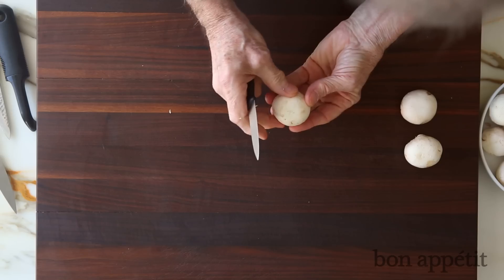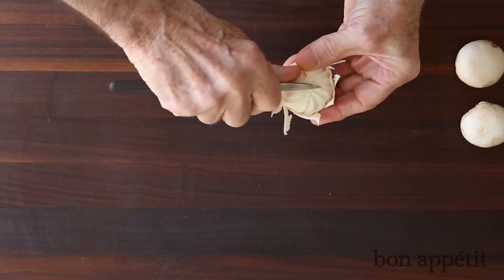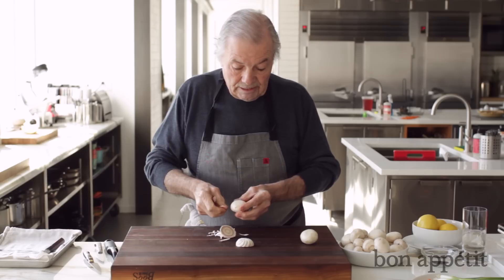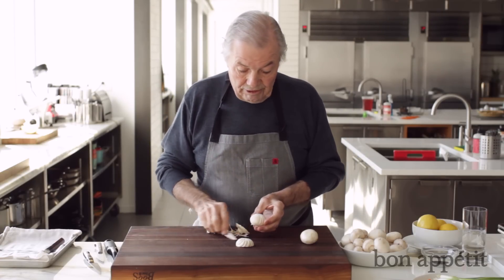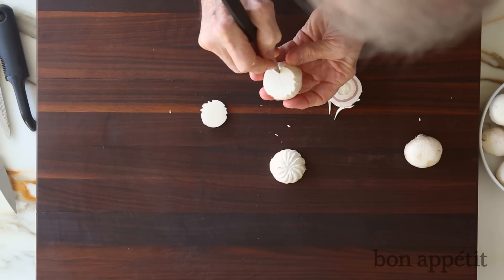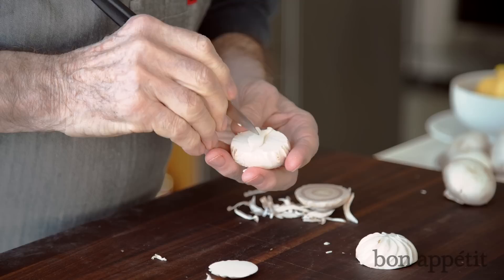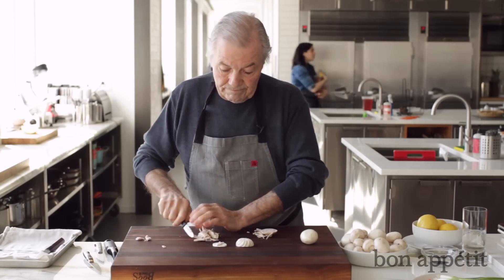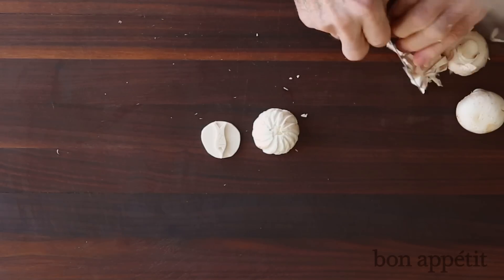Jacques Pépin Makes a Mushroom Fish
Forget just slicing mushrooms. Chef Jacques Pépin carves a fish out of them.